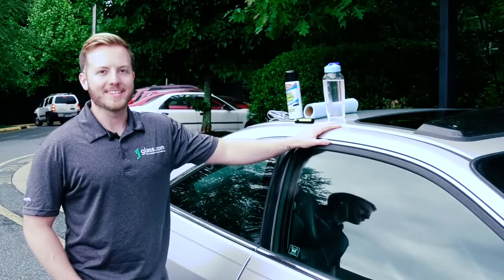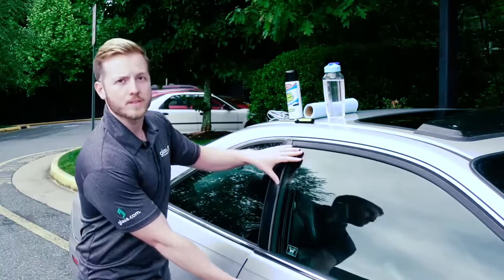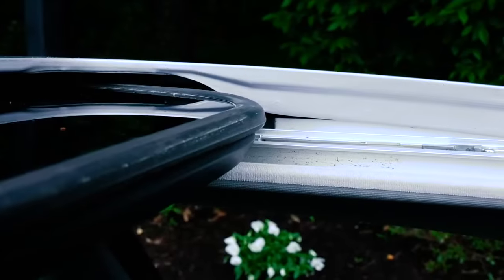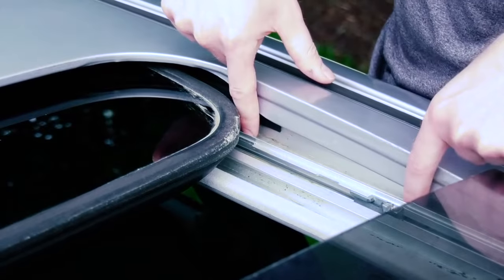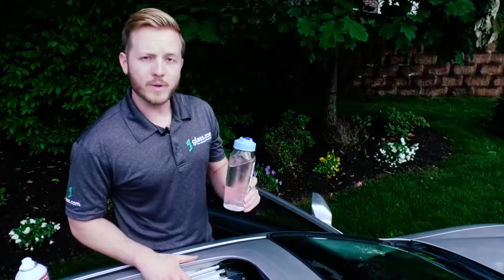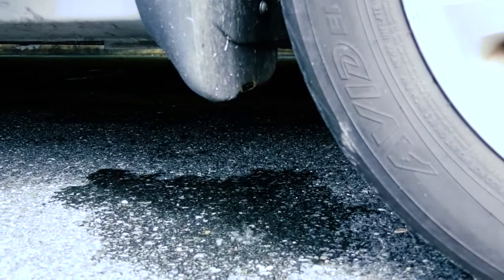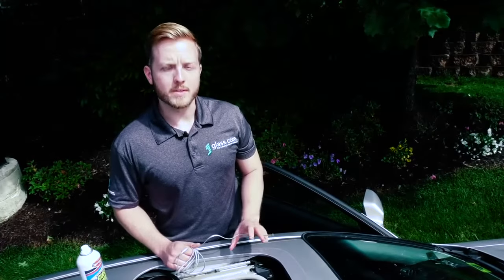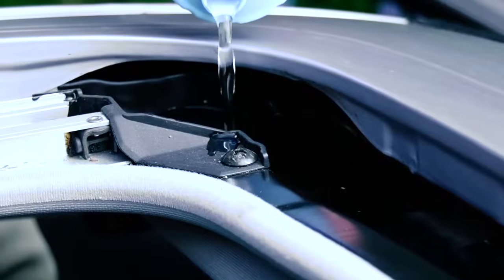How to Stop a Sunroof Leak - Sunroof Drain Cleaning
Sunroofs are a great way to enjoy the sunshine and fresh air while driving, but they can also be the culprit of water leaks and other issues. If your sunroof is leaking and needs maintenance, check out our full blog about how to fix these issues:

Here are a few of our favorite products for fixing sunroof leaks:
Drain Brush
Trimmer Line
Wet/Dry Vac
Carpet and Upholstery Shampooer
Carpet and Upholstery Cleaning Solution

Transcription:
Hey everyone, it's Daniel here from Glass.com and today we're going to be talking about sunroof leaks. Sunroofs are a great add-on option for a lot of vehicles but they can cause unwanted issues like moisture leaks inside your car which can cause mold, mildew and other problems. So let's take a look at how you can spot moisture leaks from your sunroof and where they're found inside your car.

So the first place where you'll probably spot moisture issues is where the headliner meets the sunroof. And although it's further away from your sunroof, you might even see water down here by your firewall where it can build up in pools.

So why does your sunroof leak? Well it's actually built to leak by design. And what I mean by that is that there's this gasket that runs around the glass, but it's not totally sealed shut. So when it rains, the water leaks down through this gasket into the channel below.

So your sunroof's glass slides in a track right here and just beyond this track is a channel where the water is designed to drain into. What often happens is these sunroofs, these tracks and these channels are left uncleaned and debris can build up and clog the drain holes. So how do you check to see if these drain holes are clogged and how do you clean them?

The first thing you'll want to do is go ahead and clean out this area. Once you have this area cleaned up now you can test to see if the drain tube is draining. You'll want to take a bottle of water and slowly pour a small amount of water down in this corner. So we're pouring water into the front right corner of the sunroof right now and there's typically a drain hole located in each of the four corners of the sunroof. This front right drain hole should drain to the front right corner of the car.

If the water pools up and doesn't drain, that likely means that the top of this drain tube is clogged.  If it does drain in the top, but you don't any water draining out below, that means it's leaking somewhere. If water isn't draining from the sunroof channel, or it's draining slowly, it's quite possible you have a clogged sunroof drain line. Now, Glass.com always recommends that you have your car serviced professionally but what a lot of people do is try to snake their drain line with either a piece of weedeater string or something similar. Or you can use an air hose to blow the tubing out. But whatever you do, be gentle because this is just plastic tubing and it can rupture easily. Now we'll retest again with our bottle of water to make sure that the water is draining from the sunroof channel.

So if you've tried pouring water into the channel and it's draining up here, but it's not draining out below your vehicle to the exterior, your drain line is probably disconnected. If you have water stains around your headliner, the drain line is probably disconnected from the port where it enters into the channel. If your drain tube is disconnected down below where it exits the firewall, then you'll probably have water pooling around the area of the footwell.

We hope you've enjoyed this video and that its been helpful for you. Remember to always keep your glass clean with an amonia-free glass cleaner. That will help cut down on sunroof leaks. And if you need your sunroof glass replaced, head on over to glass.com and we'll help you out!